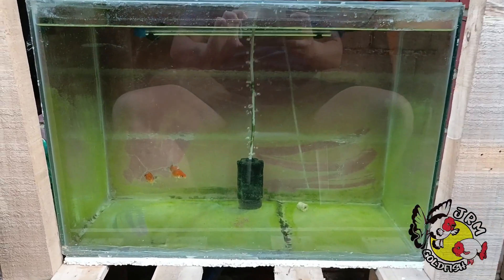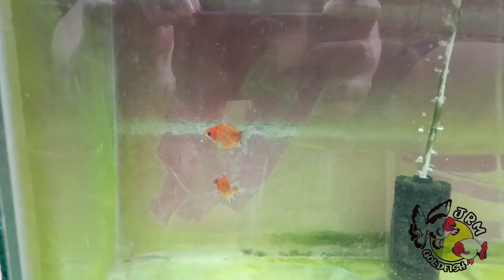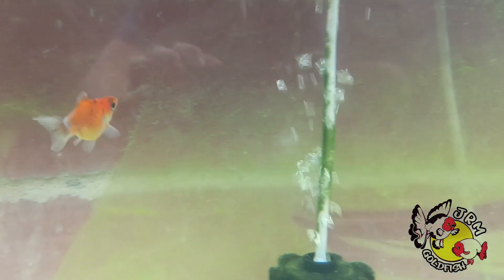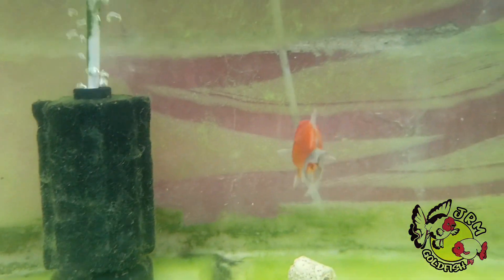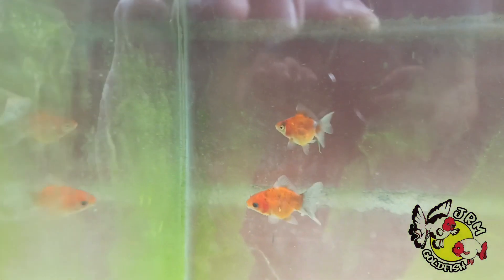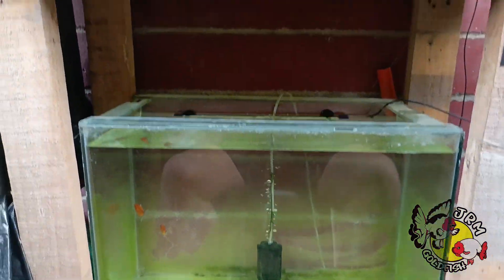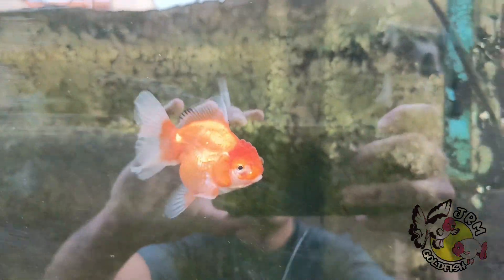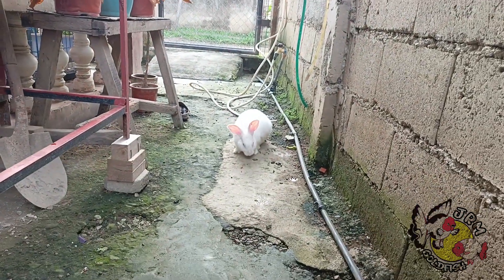tiger oranda goldfish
Oranda Goldfish was first developed in 1590 when the Red cap Oranda goldfish first appeared and is one of the few fancy Goldfish types that are equally appreciated by eastern and western goldfish keepers. Tiger head goldfish are a much newer form of goldfish and was created 1893. Oranda goldfish seldom live up to the standard and high quality Oranda goldfish are rare. A high quality Oranda goldfish should have a body that as at least as wide as 66 percent of is body length, preferable wider. All the fins on an Oranda goldfish should be paired except the dorsal fin and the tail fin should be split. High quality Orlanda goldfish doesn’t have forked fins but fish with forked fins will still be seen as Oranda goldfish fish only of lower quality. Fain tailed goldfish could earlier be counted as Oranda goldfish but can with today standards never be counted as such. The Tail fin should be at least the same length as 75% of the body length. Oranda goldfish should also always have a well developed hood on there head.